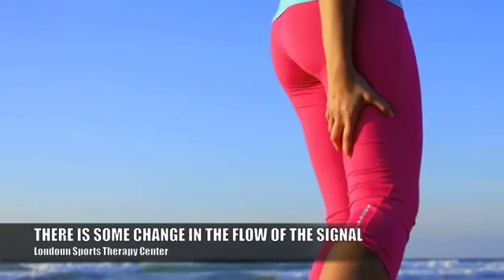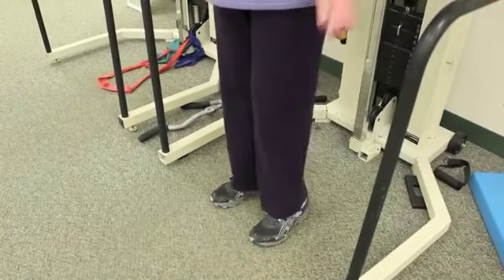What is sciatica? - Physical Therapy, Reston, VA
Sciatica is a tricky condition because some of the symptoms resemble other basic problems such as back pain or hip problems. How do you know if you are dealing with true sciatic nerve symptoms?